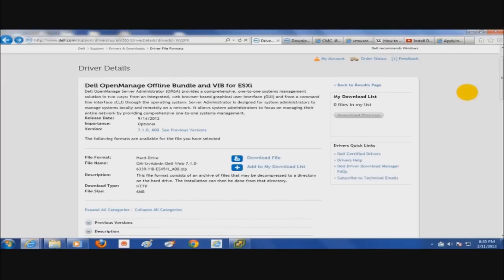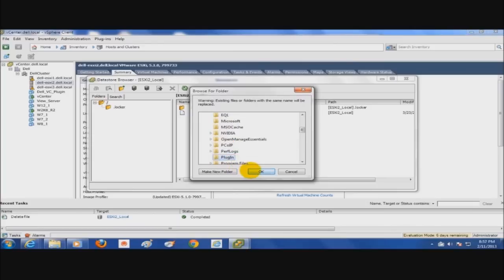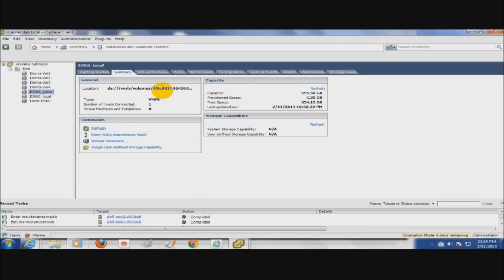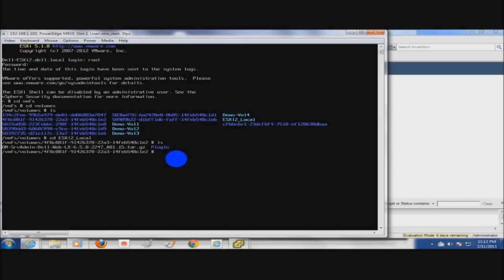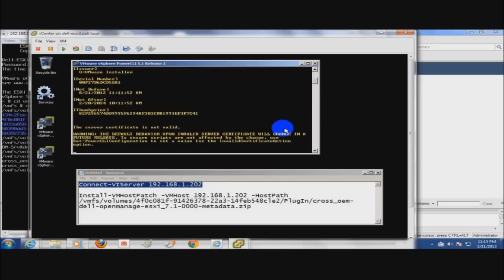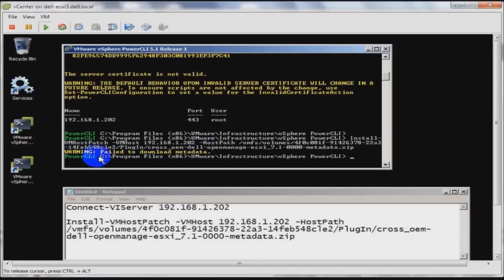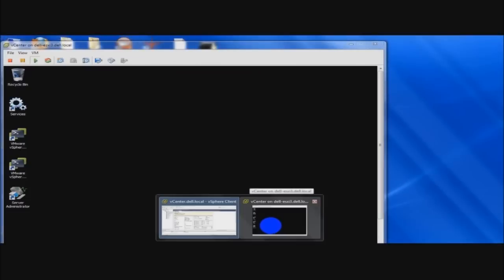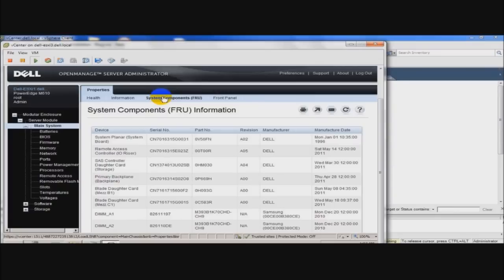Dell OMSA Installation on an ESXi 5.1 Host